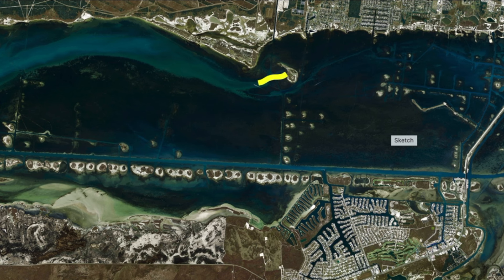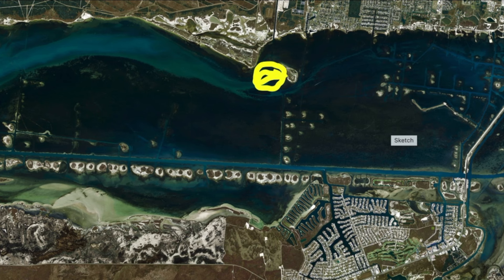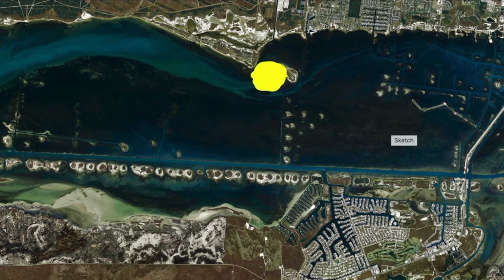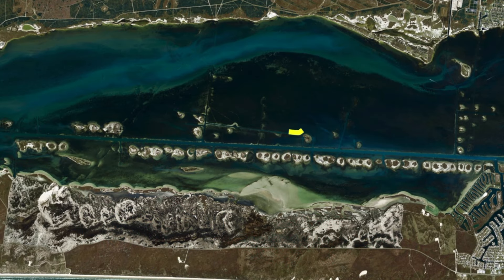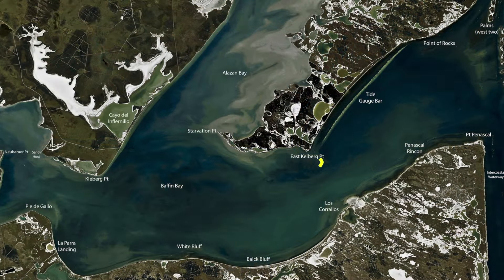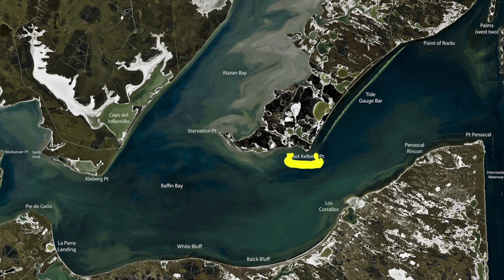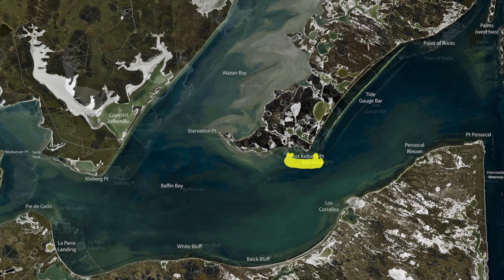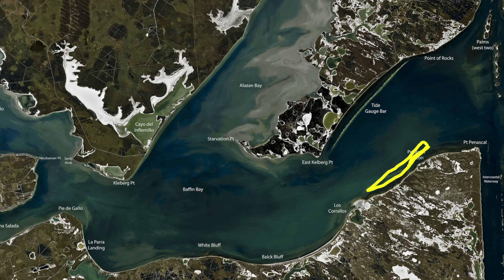Texas Fishing Tips Fishing Report 8/22/24 Baffin Bay Area With Capt. Grant Coppin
Texas Fishing Tips- Weekly Fishing Reports- Fishing Corpus Christi - Fishing Baffin Bay - Fishing Laguna Madre - Fishing Port Aransas - Fishing Aransas Pass - Fishing Rockport - Fishing Copano Bay -  How to Tips for Fishing for the South Texas Gulf Coast.  Fishing Report 8/22/24 Baffin Bay Area With Capt. Grant Coppin